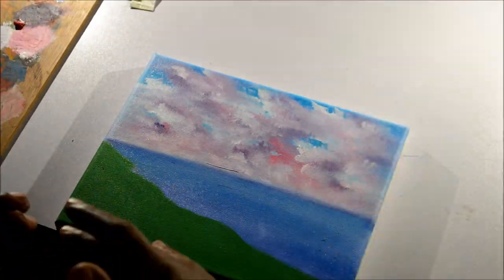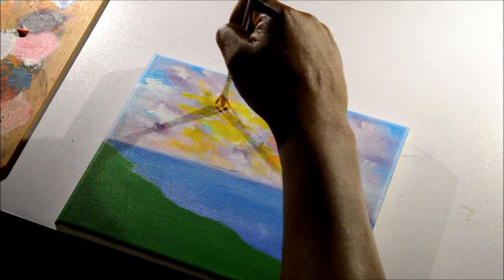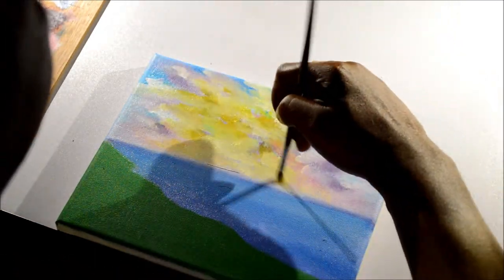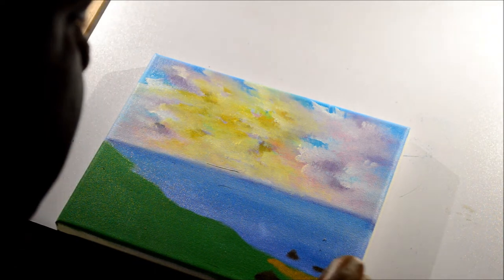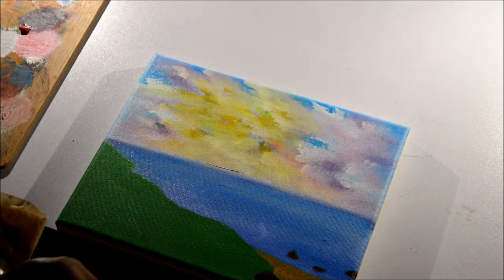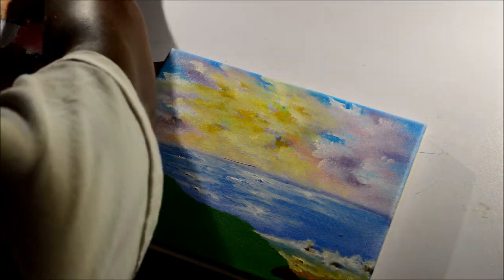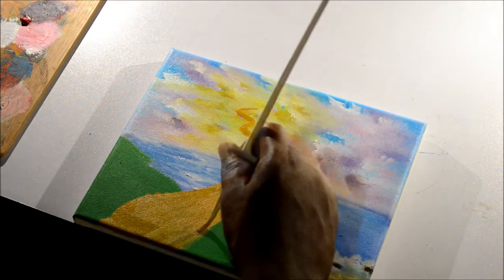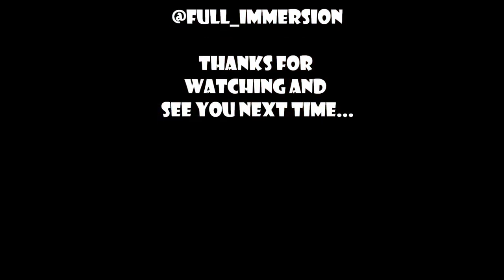Painting is Easy Episode #7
Step 3 in this series of paintings. Stairway to Heaven. This episode we added highlights to the clouds, wave to the sea. A shore line to separate the cliff from the beach. And the base to the stairway to heaven. We will add more details next episode and bring everything to the forefront.
Cheers Cochise.